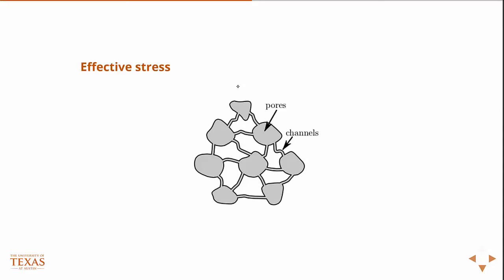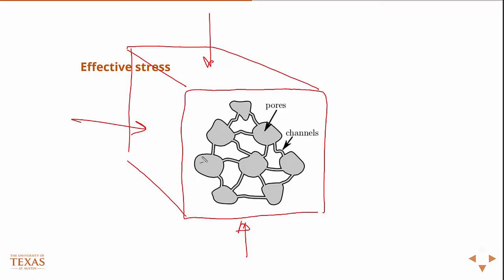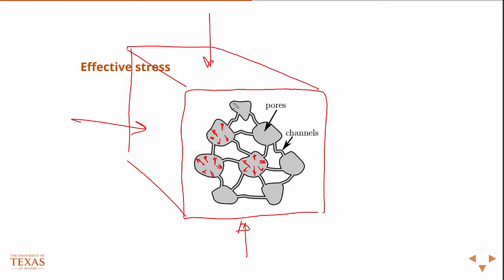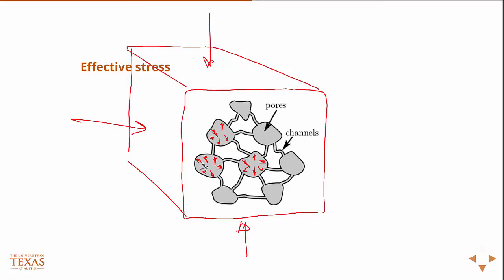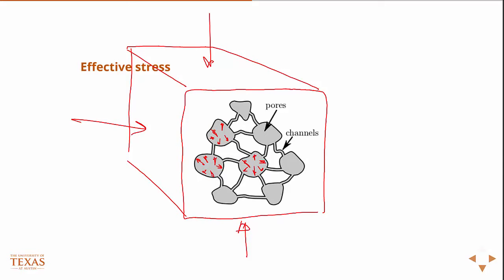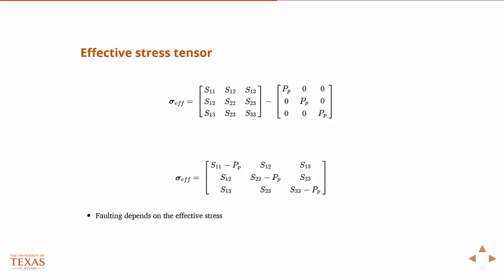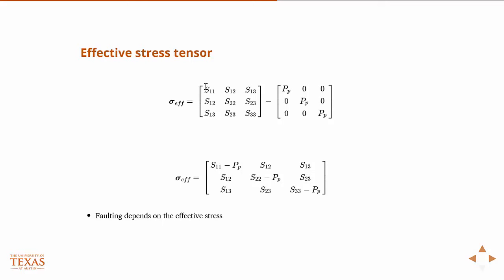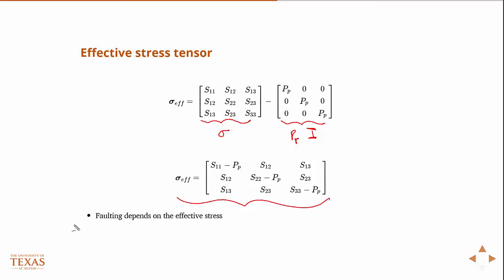Geology Reservoir Geomechanics: Effective Stress Tensor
Please leave your valuable comment and if you like it like it ...

Enjoy our movies.